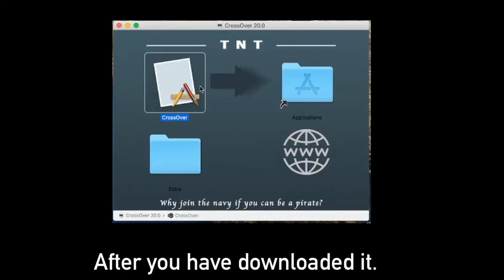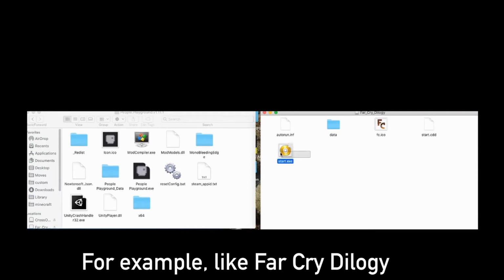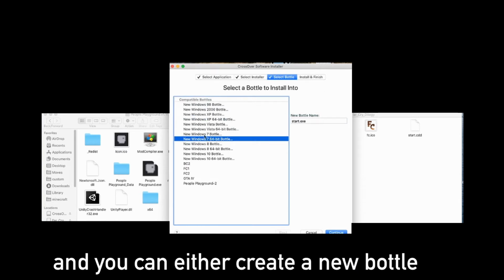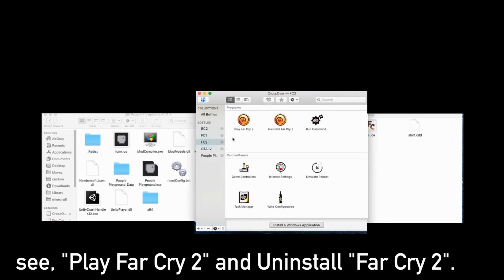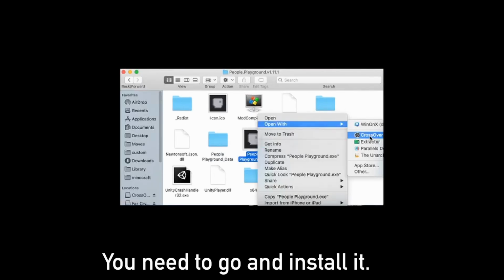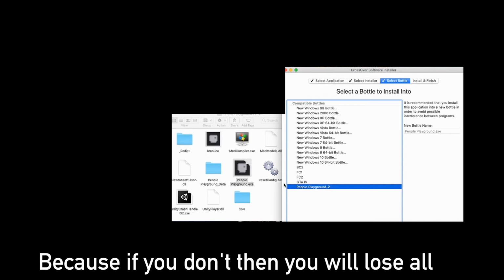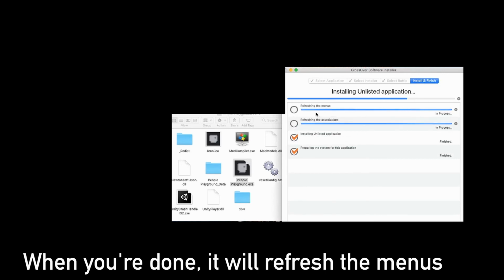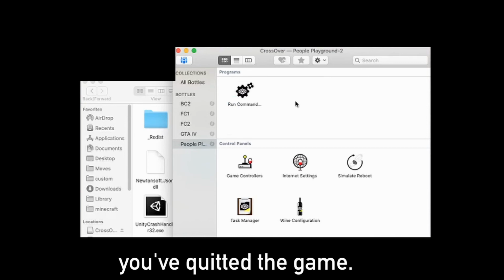How to Run Windows Applications on MacOS Catalina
Hey so today I'm gonna show you how to run windows applications on MacOS Catalina since Catalina removed 32-bit support which Wine uses.